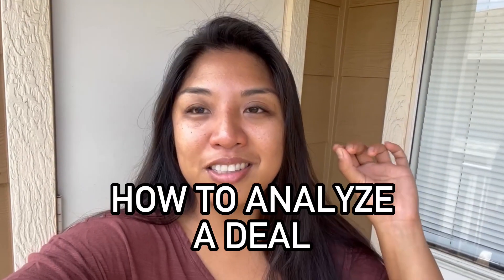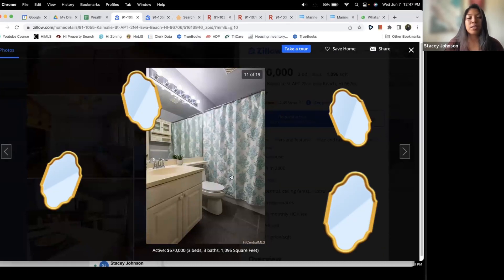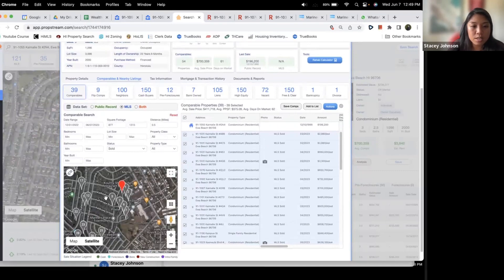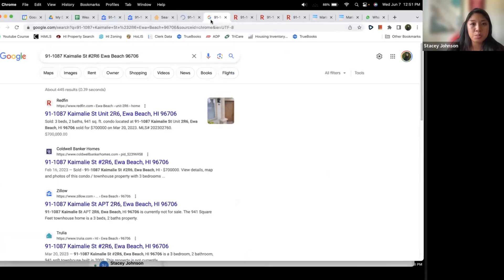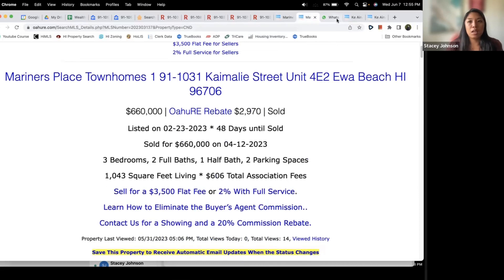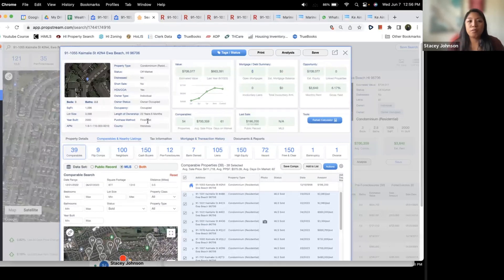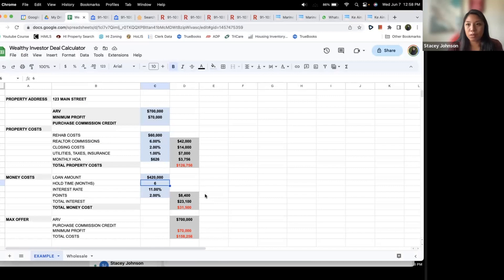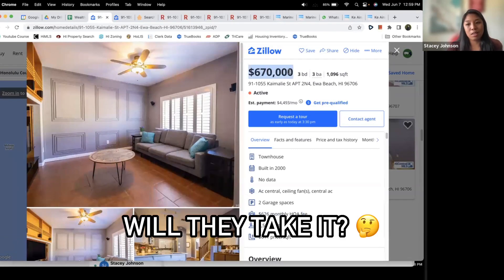How to Analyze a House Flip - Beginner's Guide To House Flipping | Ep. 01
In this video, I'm going to teach you how to analyze real estate deals using PropStream. PropStream is the most trusted provider of comprehensive real estate data nationwide.

This guide will teach you the basics of using PropStream to analyze real estate deals and finding comparable properties. I'll also share some tips and tricks that I use to analyze deals. By the end of this video, you'll be able to analyze real estate deals like a pro!

📚 Are you tired of watching Youtube video after Youtube video in an attempt to get your first deal?

Get this FREE cold-calling script! Cold-calling scripts can help you get more leads and reach sales goals. Get your next real estate deal using this cold-calling script that actually works!

A Real Estate Purchase Agreement is a contract between a buyer, who wants to purchase the property, and a seller, who owns that property. Skip the hassle and grab your copy now!

🏡 Are you looking for a complete set of tools, guidance, and best-in-class educational content that give you everything you need to be a confident and professional landlord? Sign up for Avail and get free credit!

☎️ Looking to start cold calling? Volume is key to getting your first deal. Sign up for Smrtphone Dialer to have the ability to call 200+ people/day.

💾 Do you need software that allows you to access the most comprehensive and accurate database from county recordings, MLS records, and private data sources?

🙍‍♀️ Are you looking for a society of women who are passionate about entrepreneurship and business, and share resources, tools, and knowledge to help you on your journey? Then The Society of Entrepreneurial Women is perfect for you.

👨‍🏫 Interested in coaching for real estate investing? I partnered with Wealthy Investor to show you the true power and success that its community can deliver! Use the link below to sign up for a free consultation: